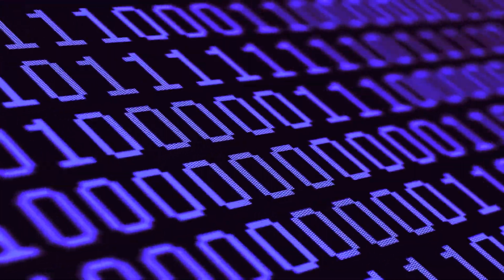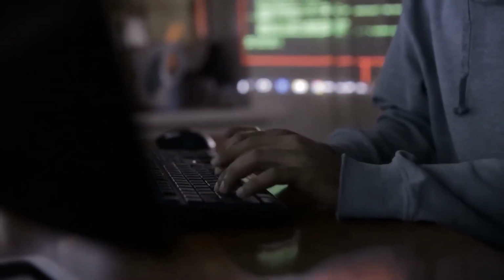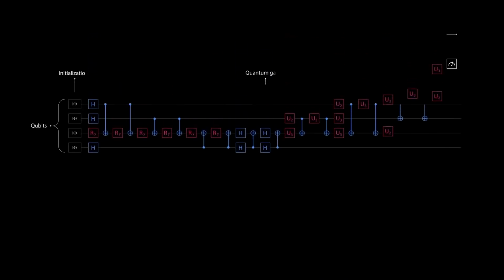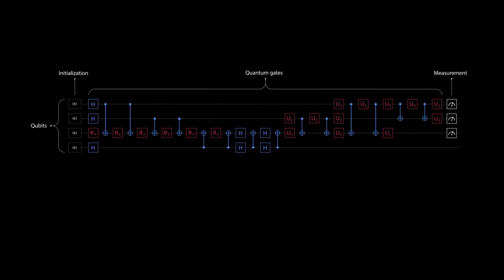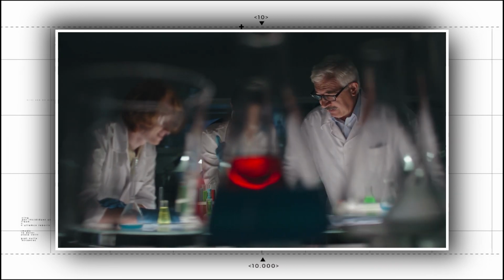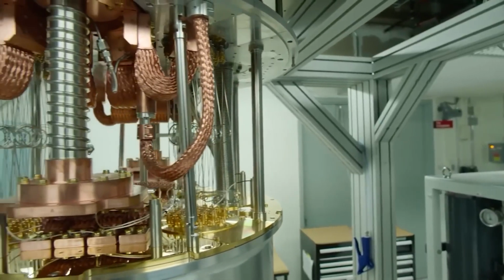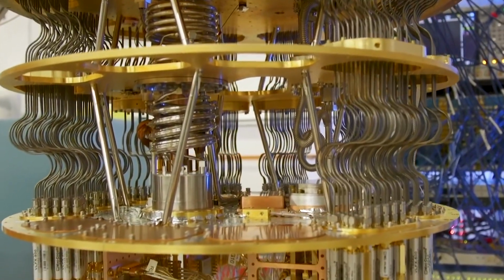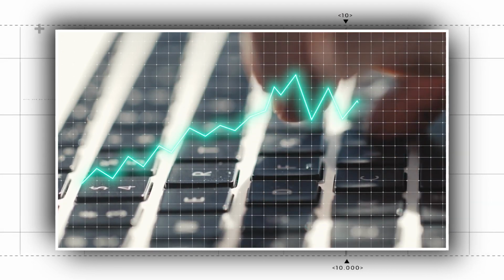Whats A Quantum Computer? TECH EXPLAINED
Quantum computers are a revolutionary new type of computer that use the principles of quantum mechanics to perform calculations that are beyond the reach of classical computers. In this video, we will explore what quantum computers are, how they work, and why they are important for the future of computing. From quantum bits (qubits) to superposition and entanglement, this video will give you a comprehensive overview of the world of quantum computing. Whether you're a student, a scientist, or just curious about the latest advancements in technology, this video is for you! So sit back, grab a cup of coffee, and join us on a journey into the fascinating world of quantum computing.

Welcome to Best Cool Tech, THE CHANNELL for top 5, top 10, inventions, gadgets, technology, tech, review, amazing inventions you must see, you won’t believe exist, inventions you must have, things that actually exist, and amazing inventions videos.